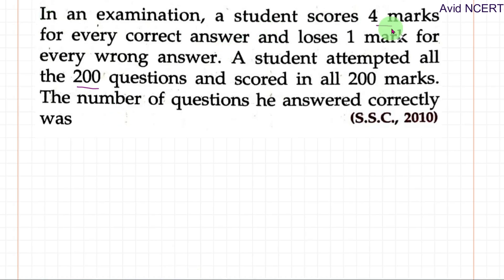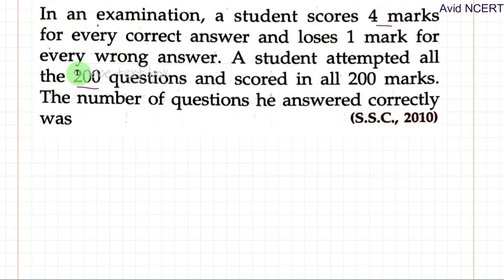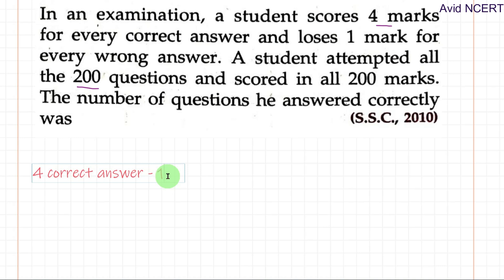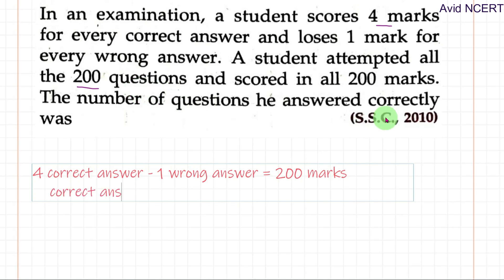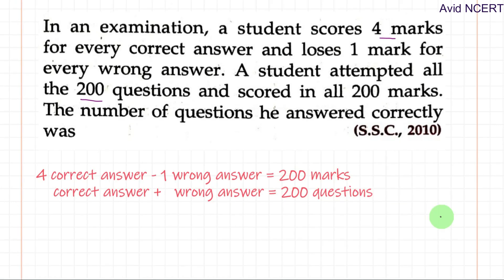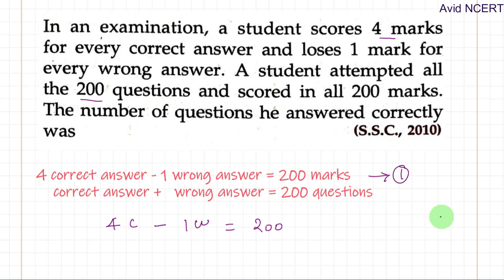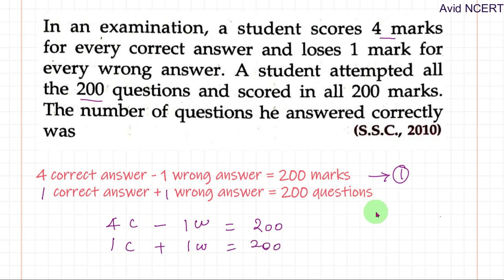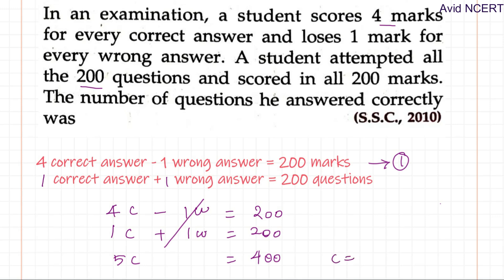(S.S.C. 2010)In an examination, a student scores 4 marks for every correct answer and loses 1 mark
S.S.C. 2010 In an examination, a student scores 4 marks for every correct answer and loses 1 mark for every wrong answer. A student attempted all the 200 questions and scored in all 200 marks. The number of questions he answered correctly was